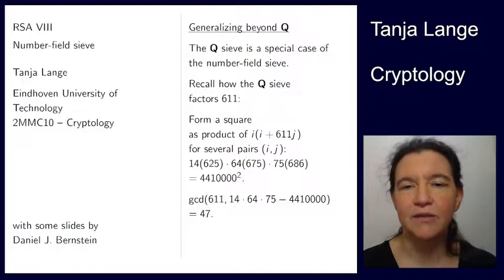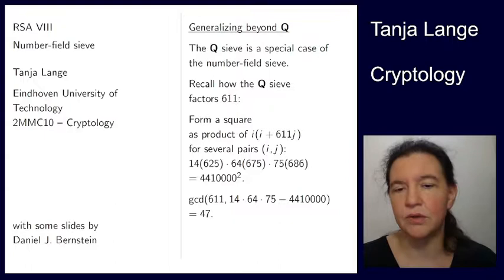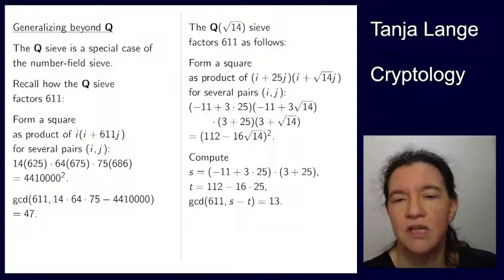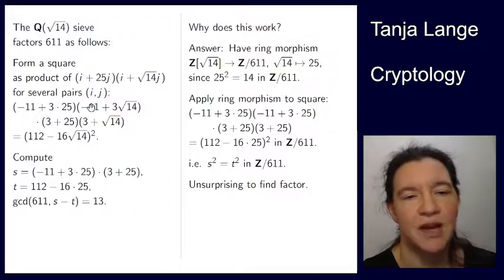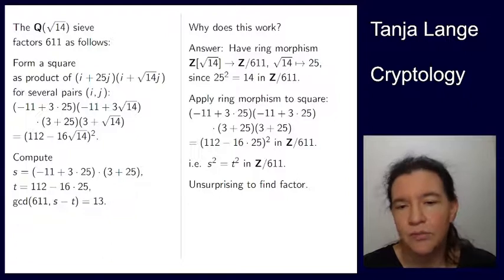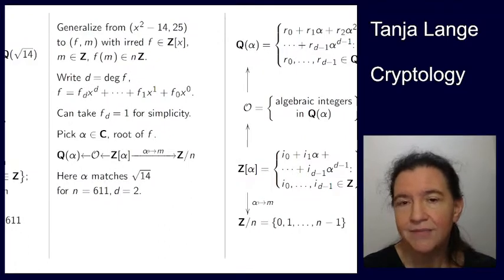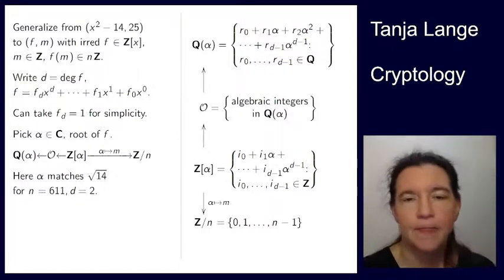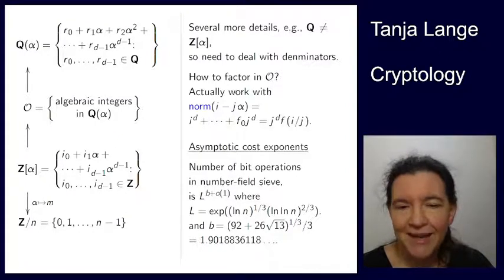RSA VIII - Number-field sieve